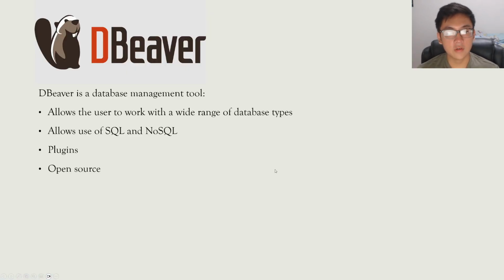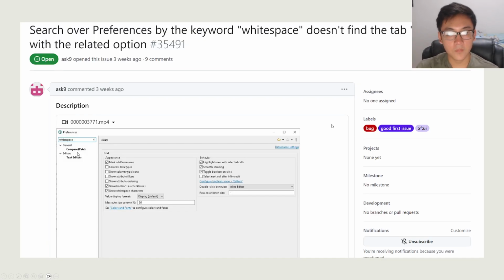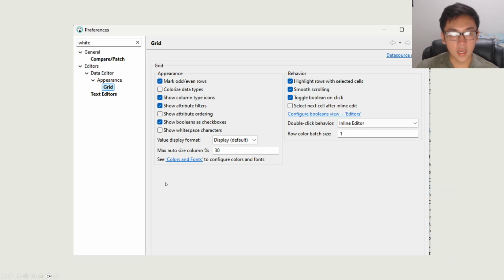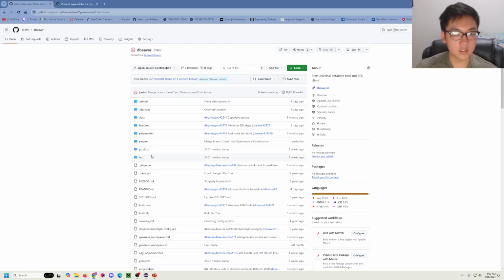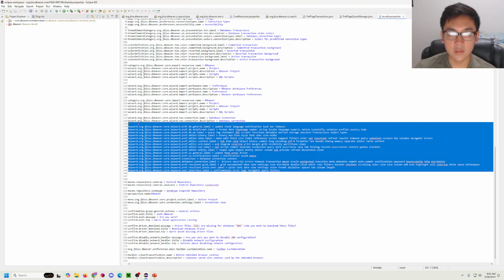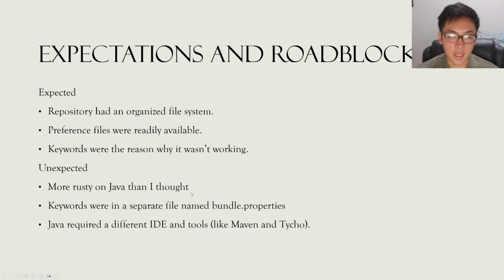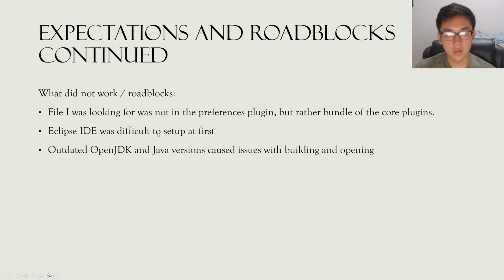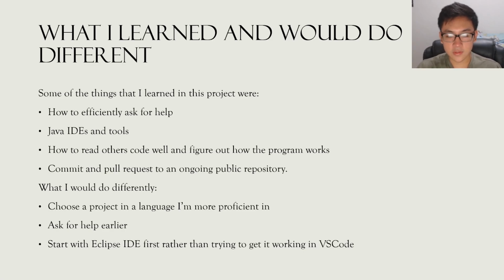Open Source Contribution Project Video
My contribution to DBeaver for an open source contribution project